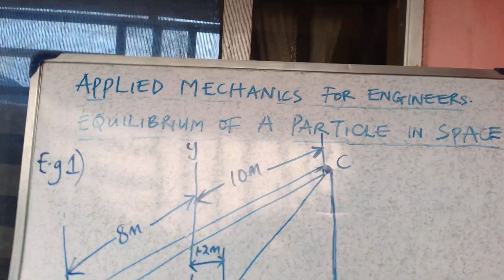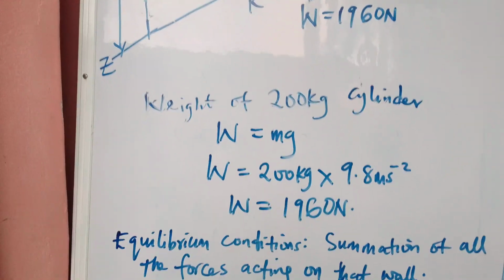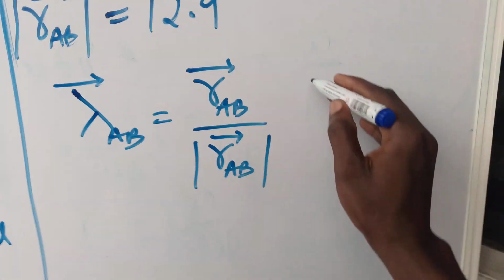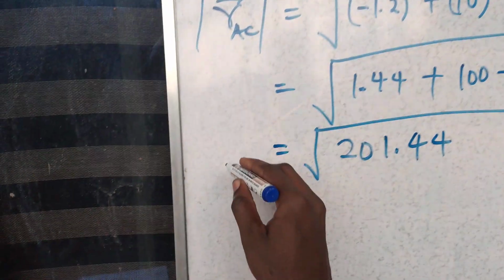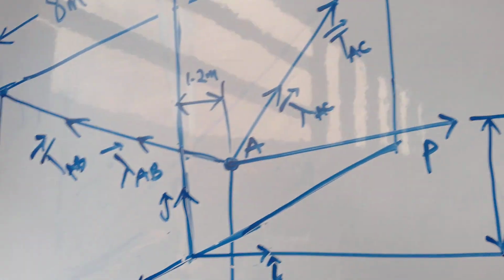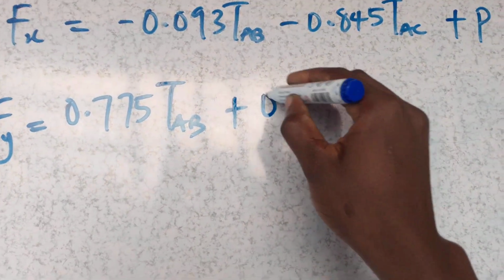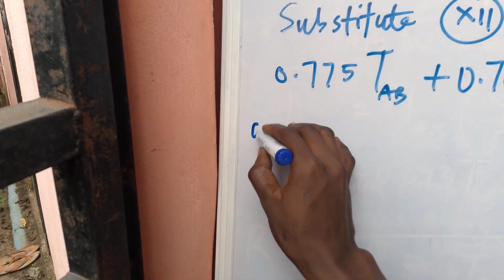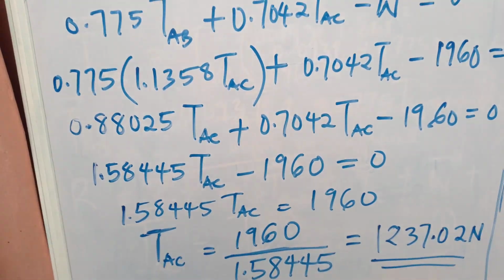applied mechanics1.... equilibrium of bodies in space1.